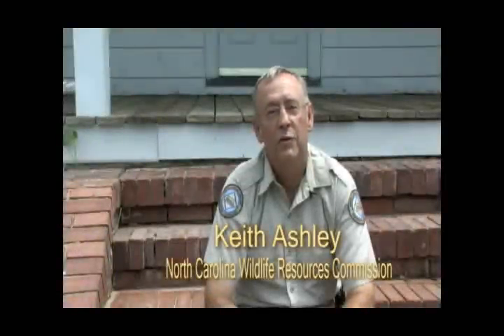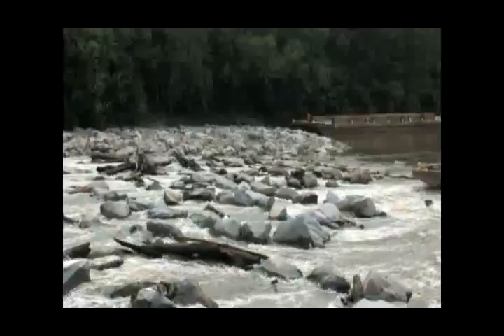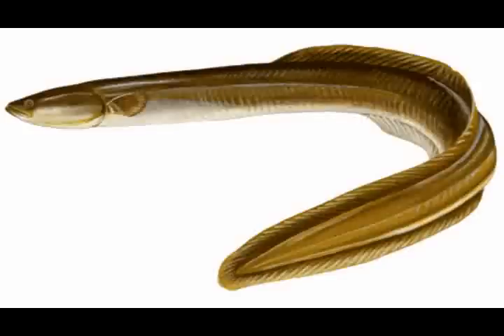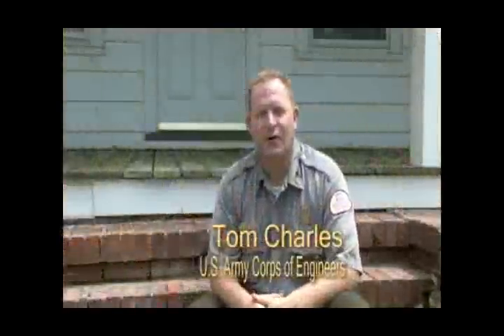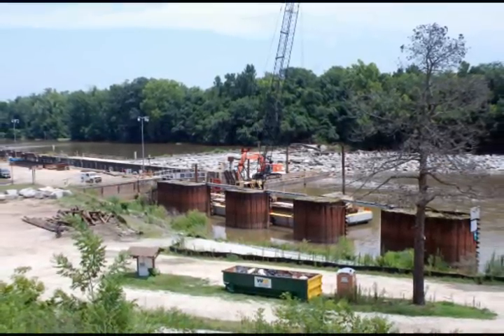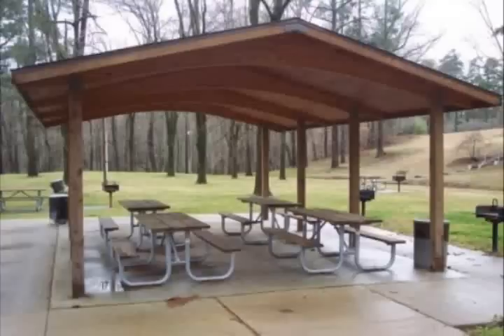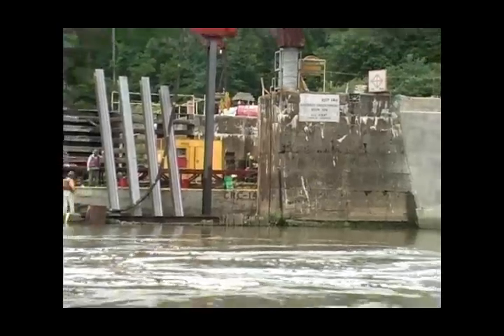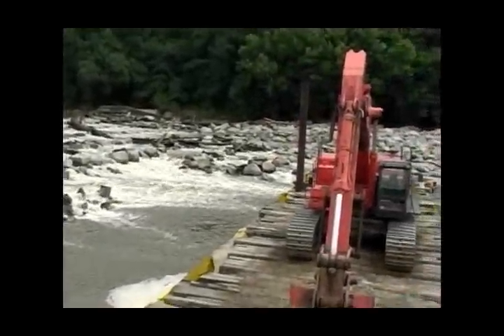Cape Fear River Lock and Dam #1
The Cape Fear River benefits from a partnership of key federal, state, local and academic entities working together to provide long-term habitat-based solutions for migratory fish. The Cape Fear Lock and Dam #1 construction project will greatly improve fish passage. Cape Fear Lock and Dam #1, located near Riegelwood,  was originally constructed in 1915.